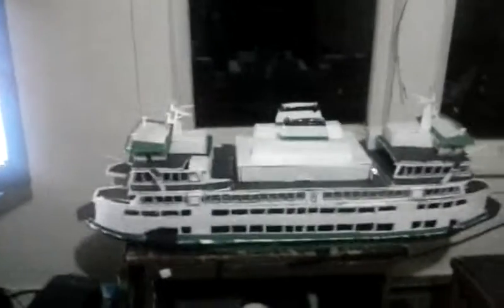M\V Samish model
This ferry was built two months ago I just forgot to post a video so here it is